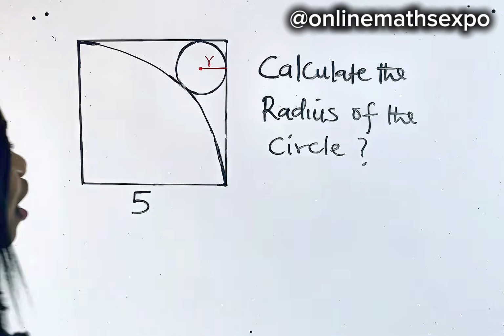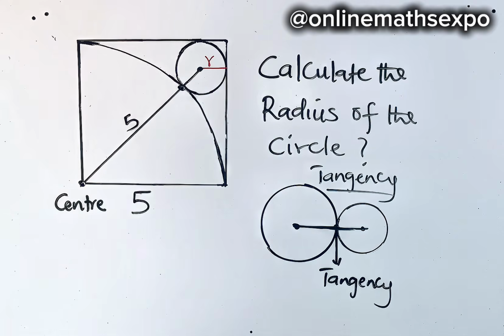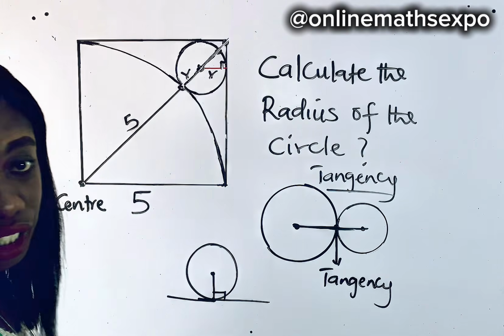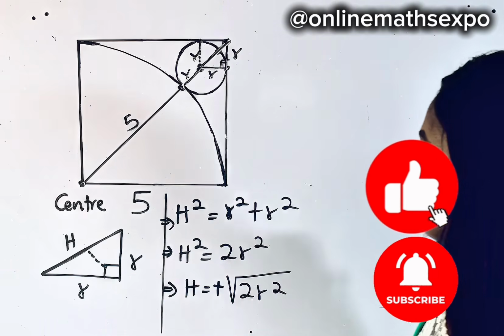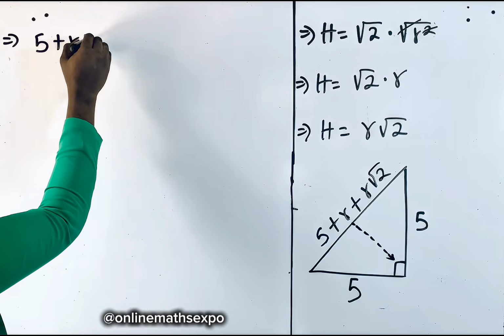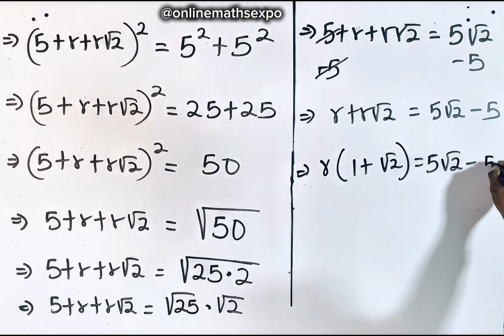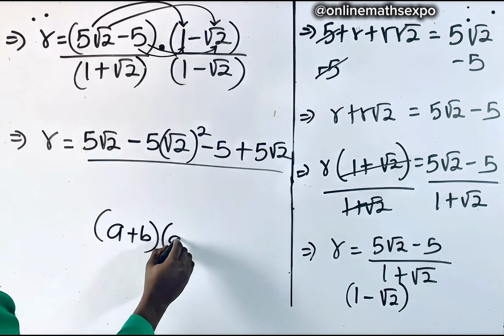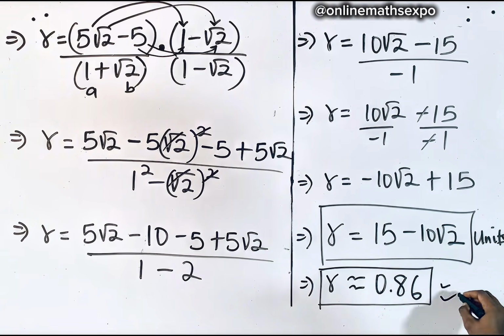Many People Can’t Solve This Geometry Puzzle | Harvard Admission Test